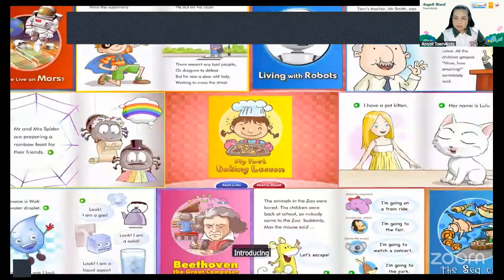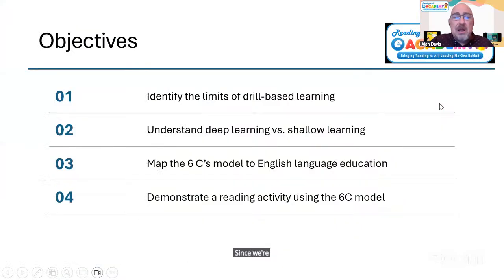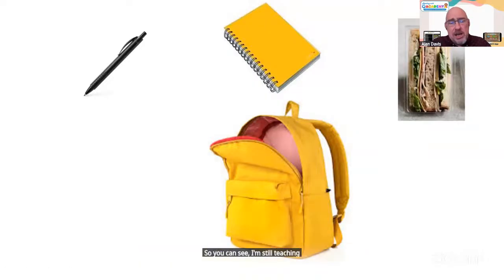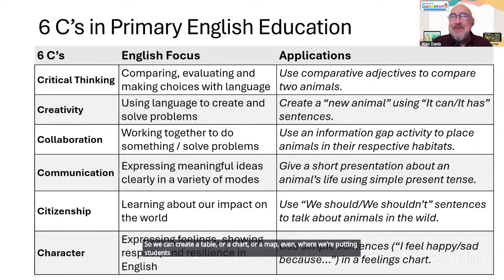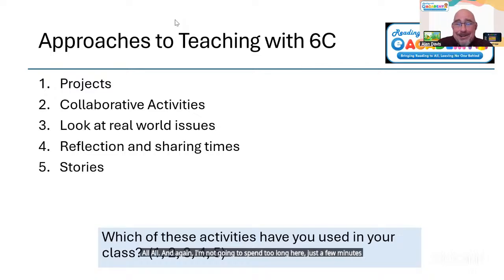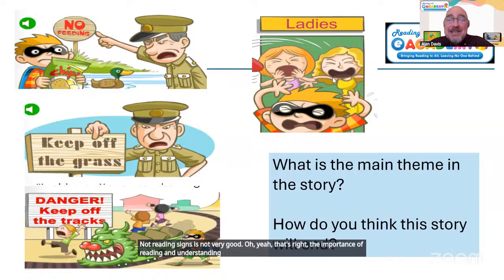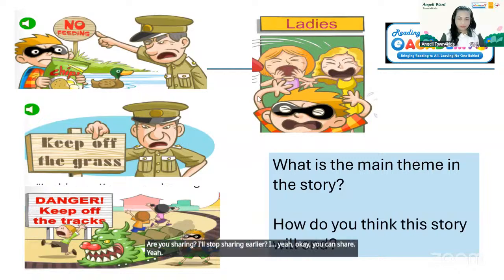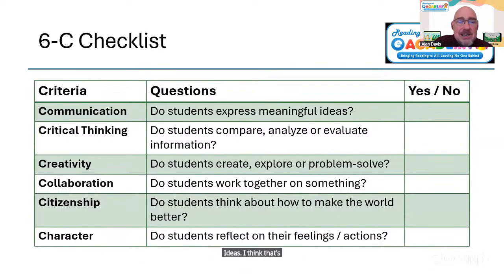From Drills to Skills: Teaching English for 21st-Century Learners